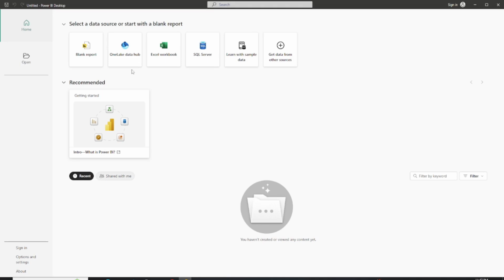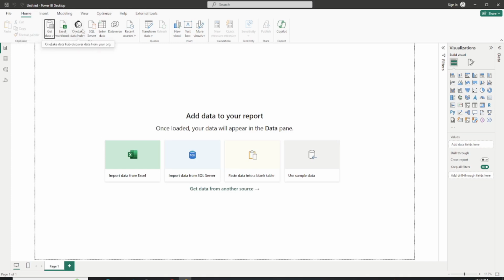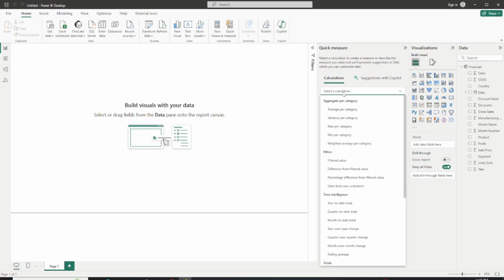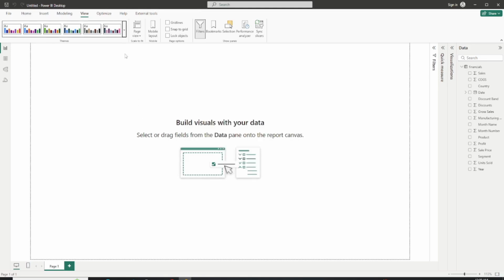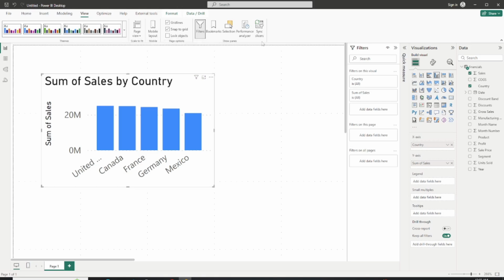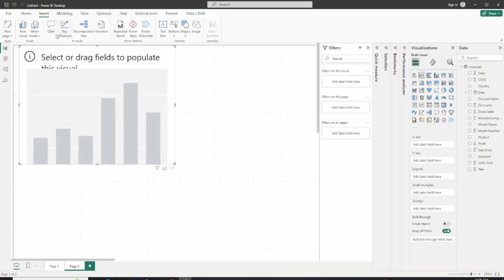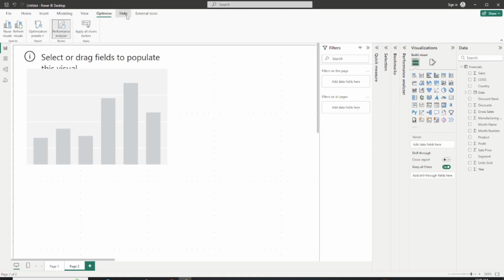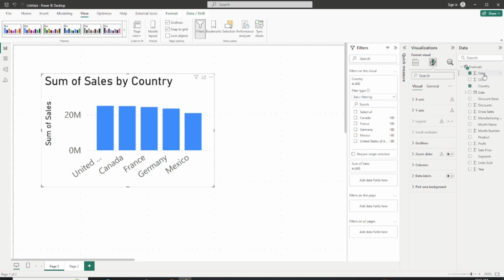🚀 Getting Started with Power BI Desktop: Beginner's Guide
Welcome to our Power BI Desktop tutorial! In this video, we'll help you get started with Power BI Desktop, the essential tool for creating interactive data visualizations and reports.